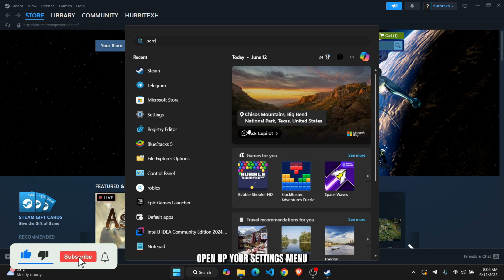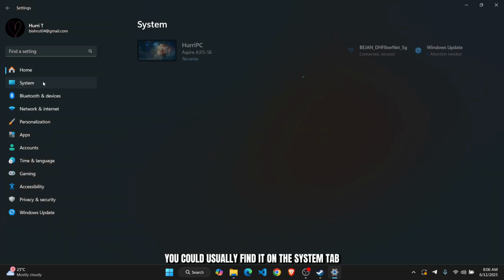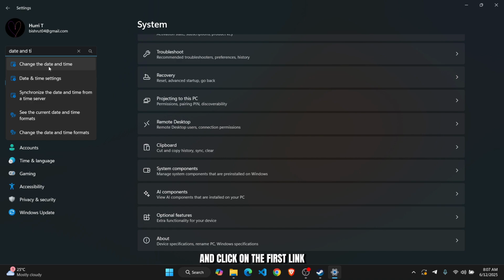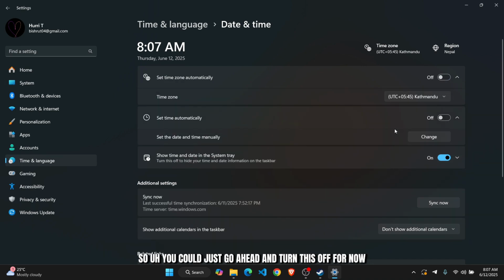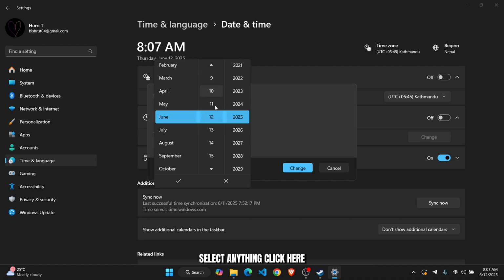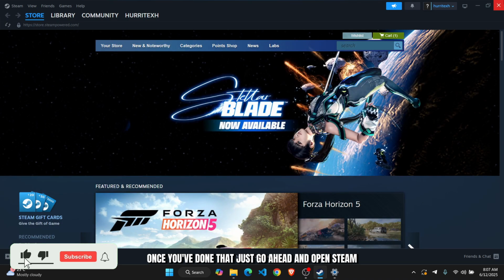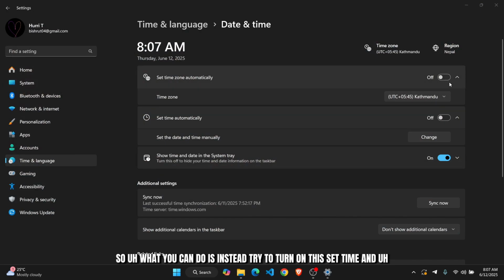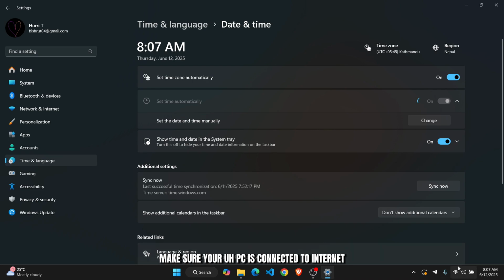How To Fix Steam Invalid SSL Certificate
Getting the “Invalid SSL Certificate” error on Steam? 😰🔒 Don’t panic — this 2025 step-by-step guide will show you exactly how to fix Steam SSL certificate issues so you can get back to gaming stress-free!

What You’ll Learn in This Video:
✅ What causes the Steam Invalid SSL Certificate error
✅ How to fix it quickly using updated 2025 methods
✅ Steps to check your system date, browser, and network settings
✅ Tips to prevent SSL issues in the future

Whether you're trying to access the Steam Store or log into your account, this tutorial will help you troubleshoot and resolve the issue in minutes.

📌 Chapters:
⏱ 0:00 - Introduction
⏱ 0:10 - How To Fix Steam Invalid SSL Certificate